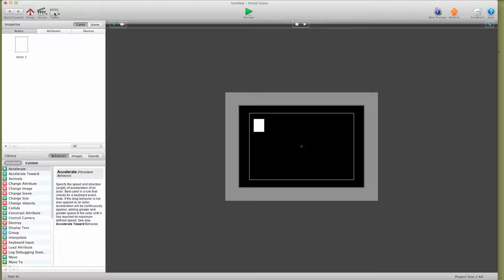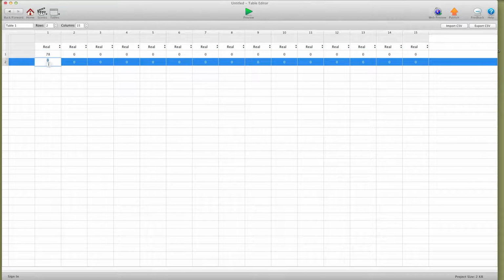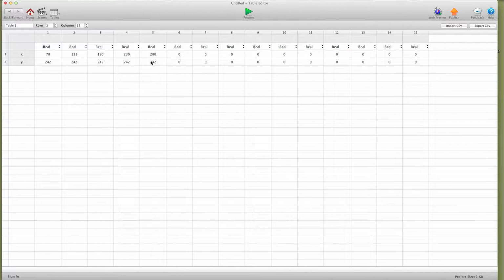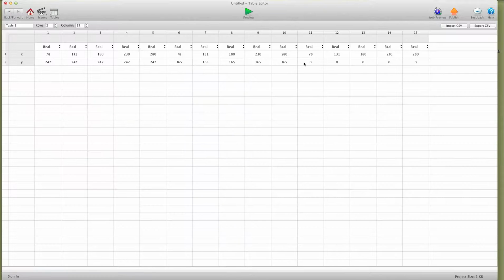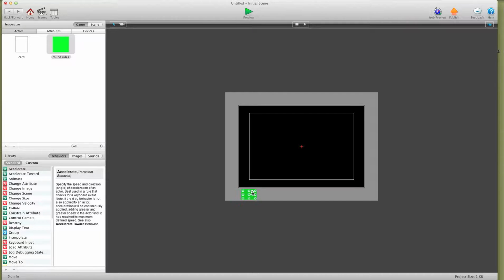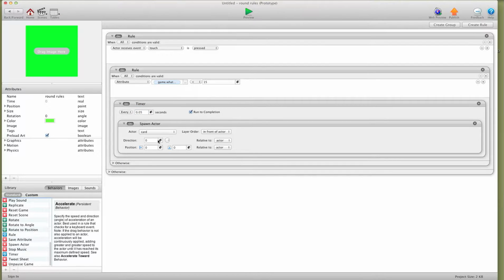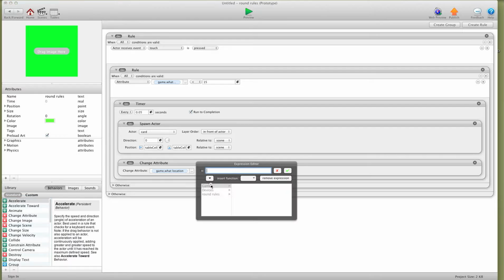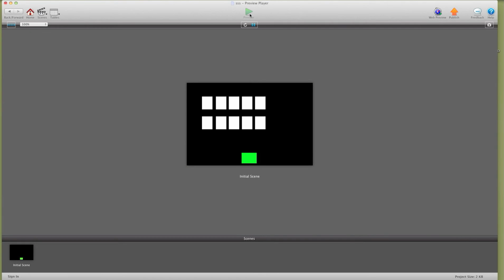Deal cards layout gamesalad tutorial